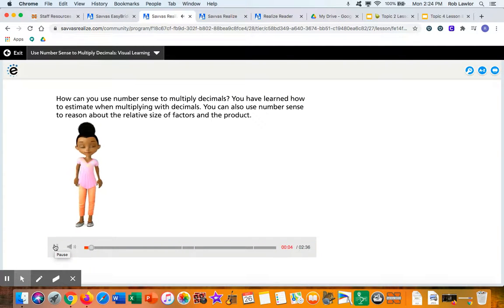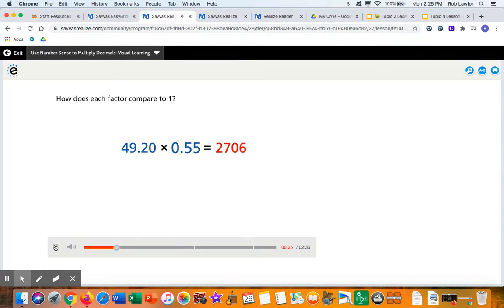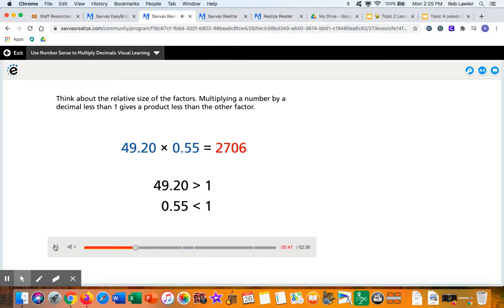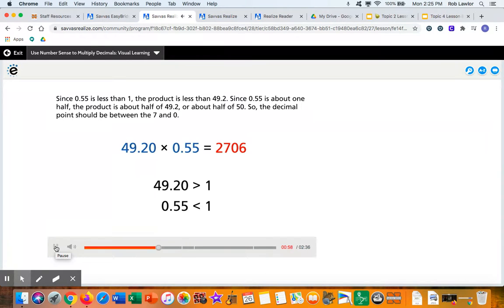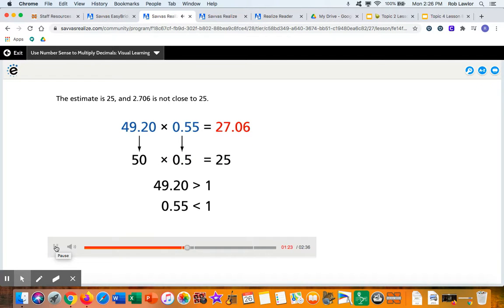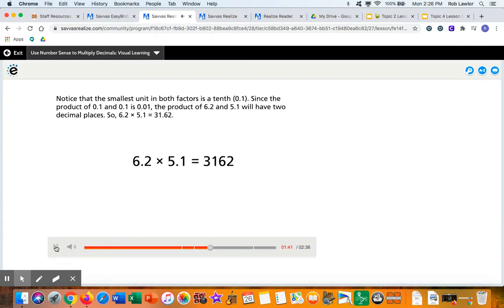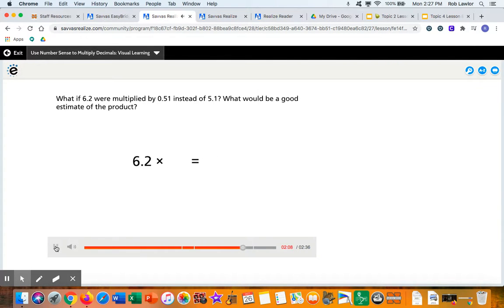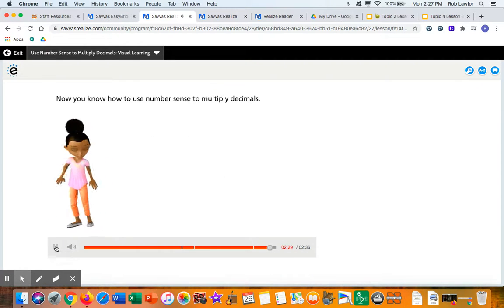Topic 4 Lesson 8